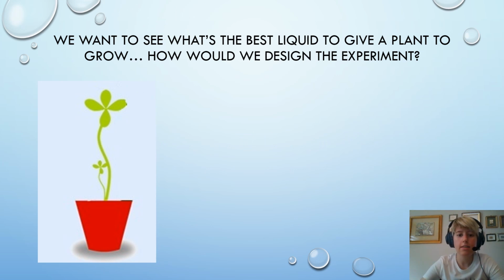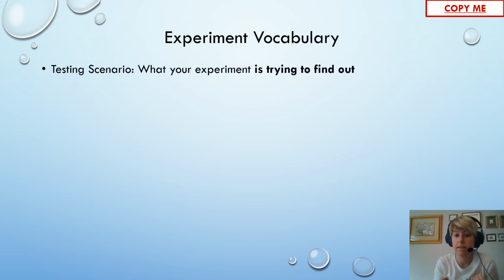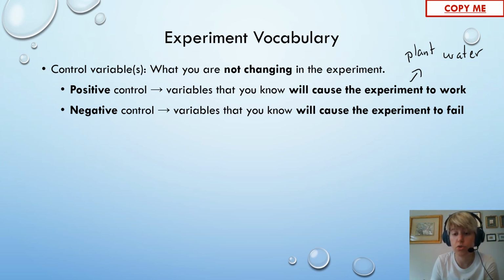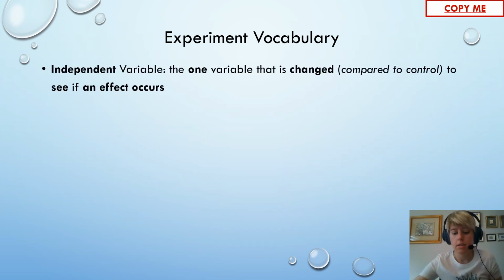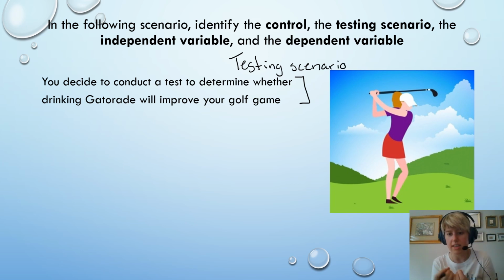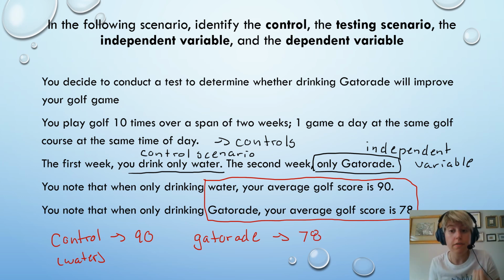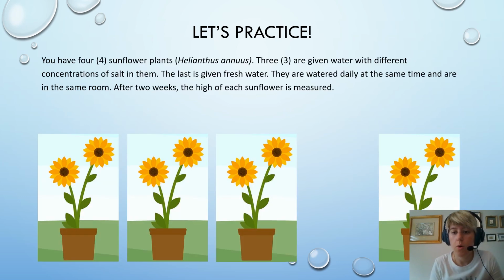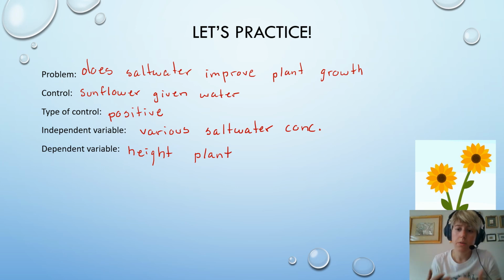Experimental Design 101 Controls and Variables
In this video, I discuss the key concepts in a scientific experiment and their terminology (controls, independent and dependent variables). I then go through examples of mock experiments and analyze their variables.